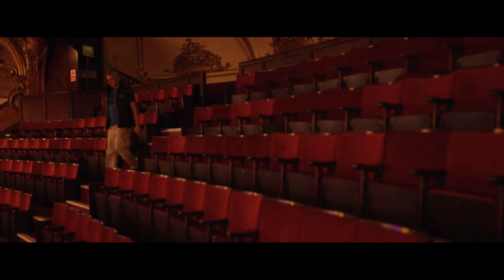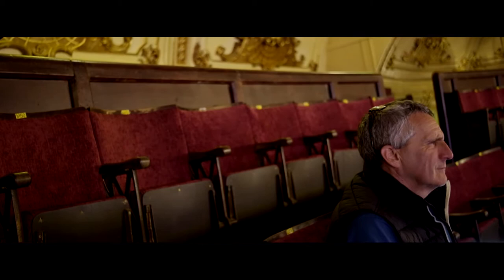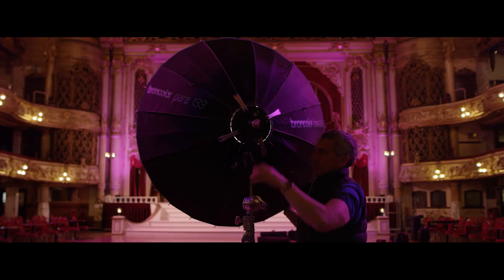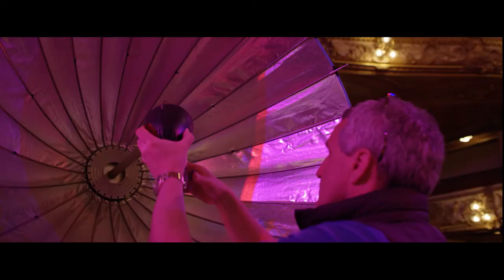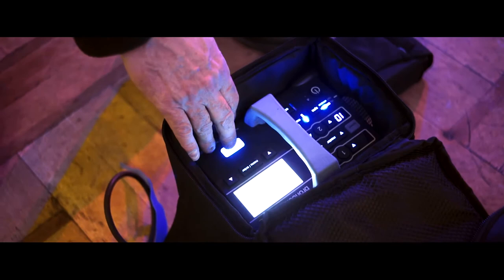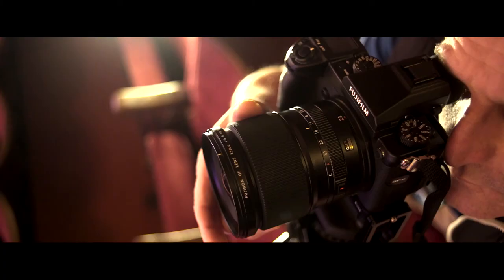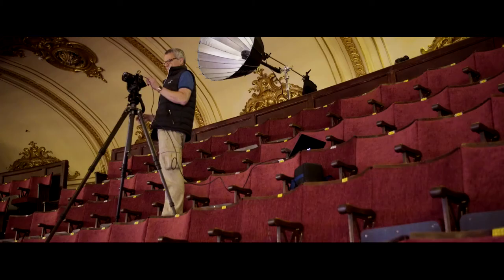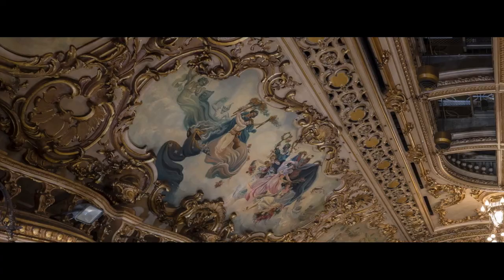GFX stories with Sean Conboy The Blackpool Tower Ballroom | FUJIFILM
Sean Conboy from UK uses the GF23mmF4 R LM WR for his architectural photography work. Find out what the photographer thinks about the medium format mirrorless digital camera system GFX by Fujifilm.

(Filmed on a FUJIFILM X-T2)